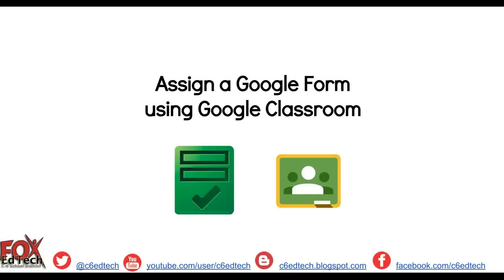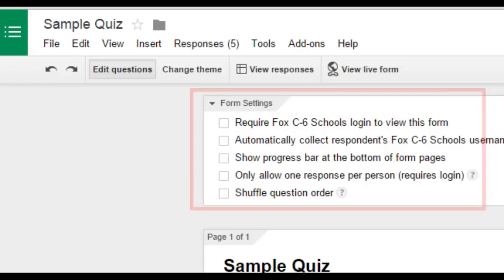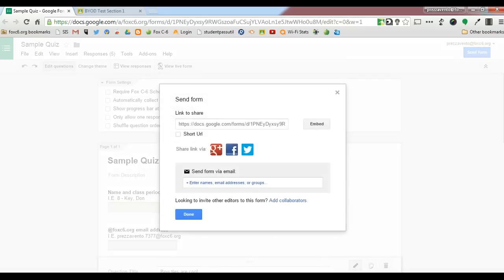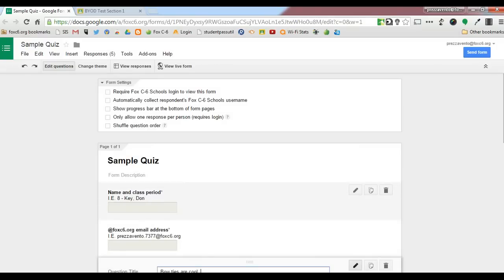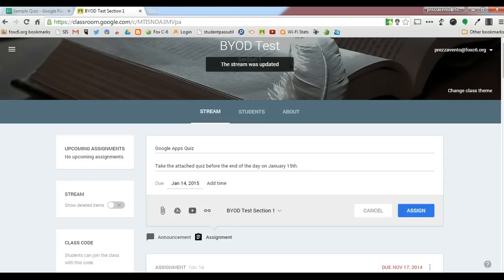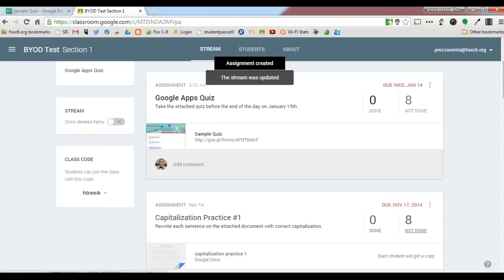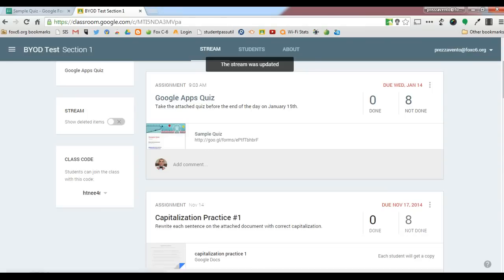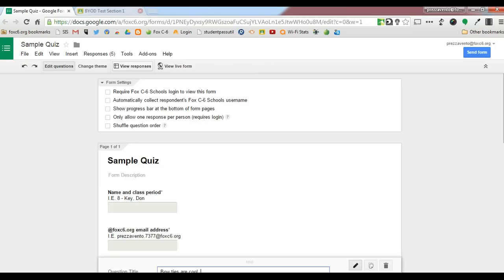Assign a Google Forms Quiz using Google Classroom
This video will show teachers how to use Google Classroom to share a Google Forms quiz with students and how to view the quiz data.